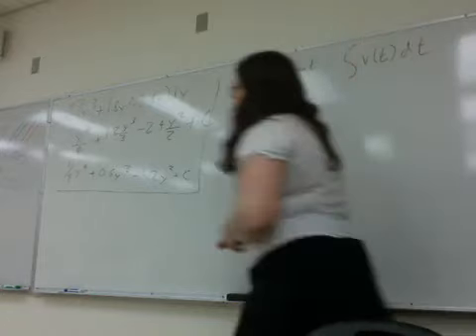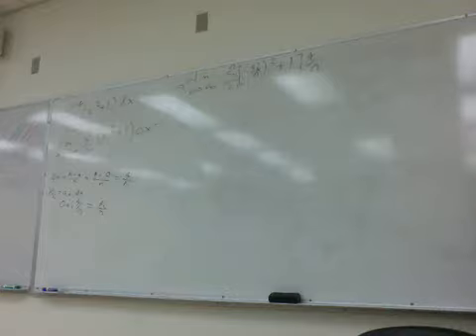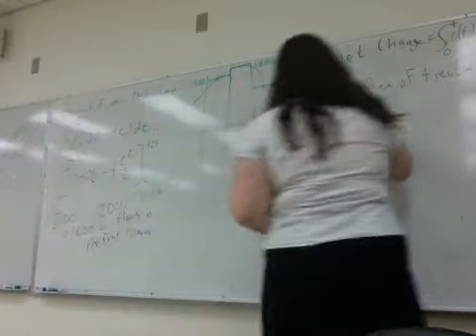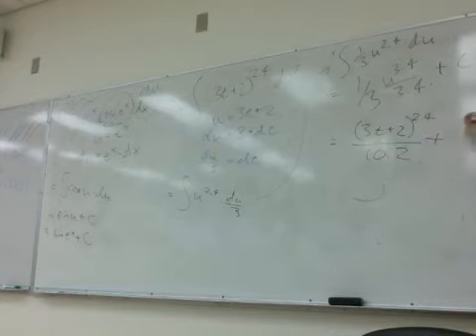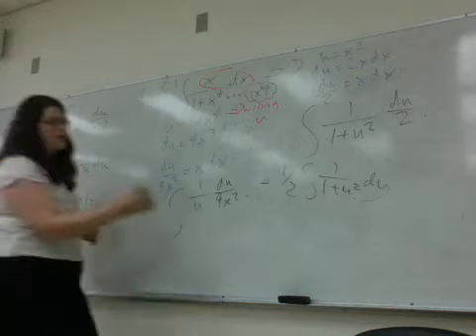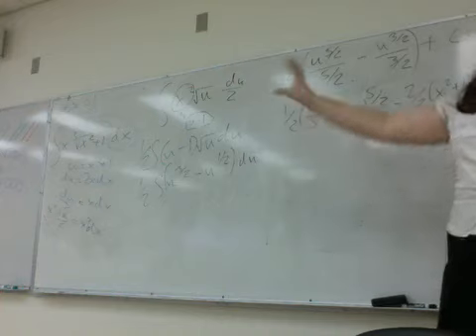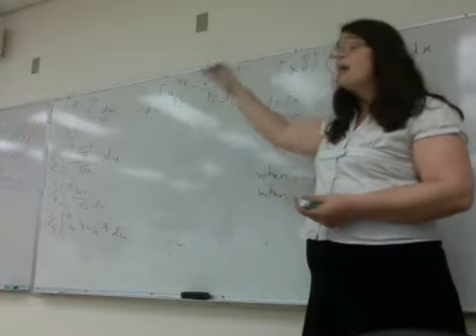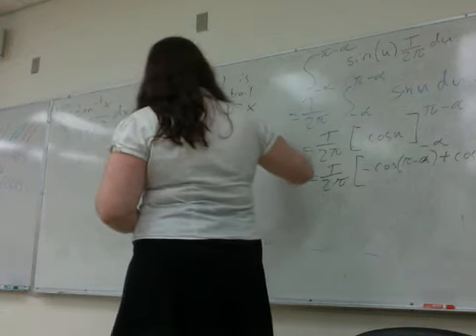Math 112 - May 22, 2014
The recording of my Math 112 class on May 22, 2014